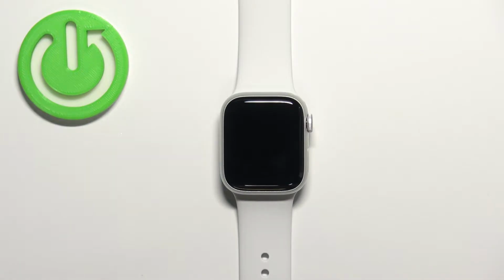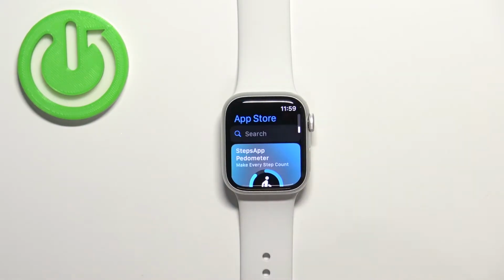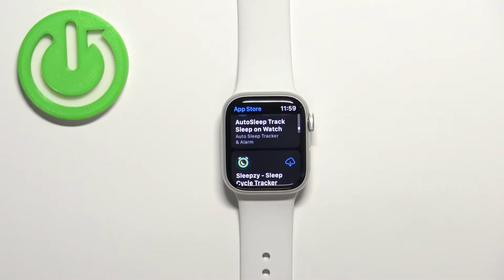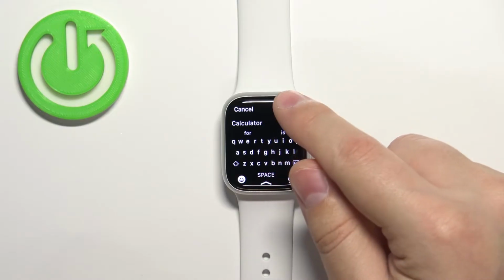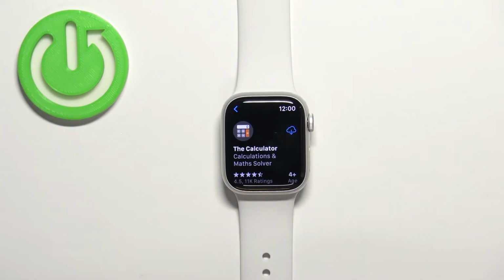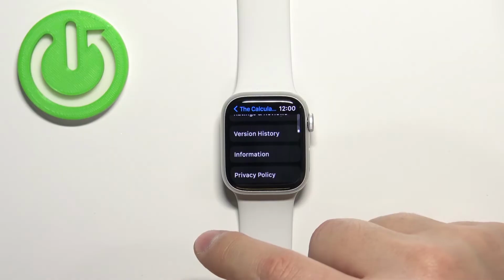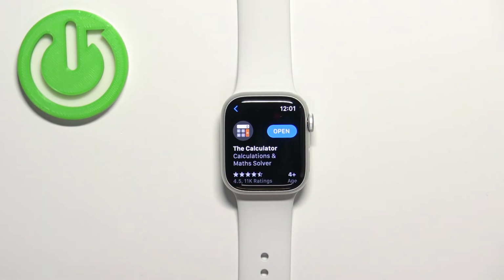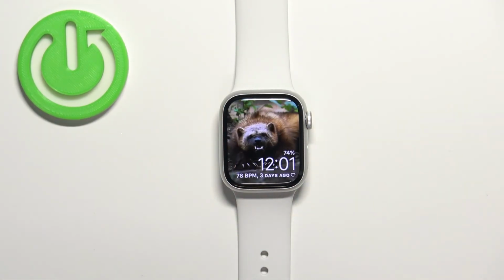How to Install Apps on Apple Watch Series 8?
If you want to download new apps for your Apple Watch Series 8, you need to be connected to the Internet and then find the app you want to download in the App Store on your watch.

How to Install Applications on Apple Watch Series 8? How to Download Apps on Apple Watch Series 8? How to Get New Apps on Apple Watch Series 8? How to Open App Store on Apple Watch Series 8? How to Locate App Store on Apple Watch Series 8?